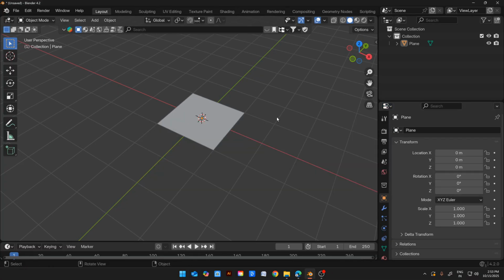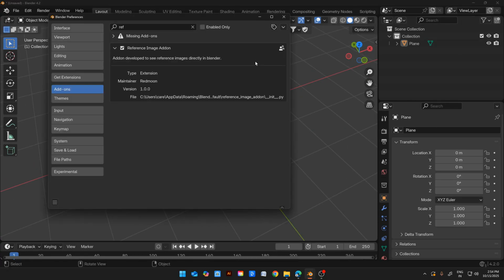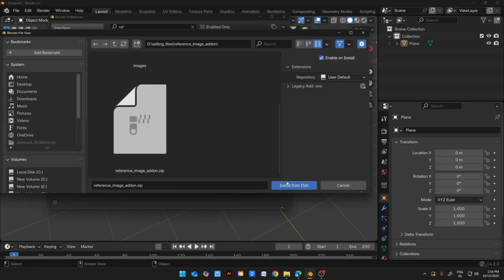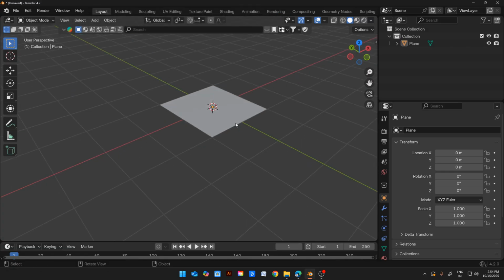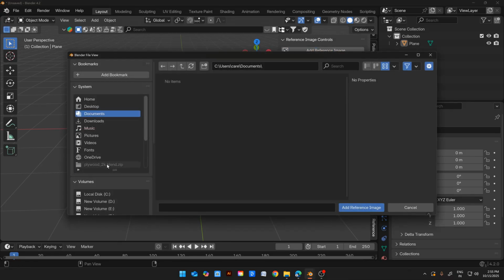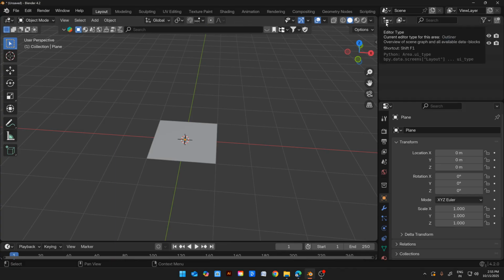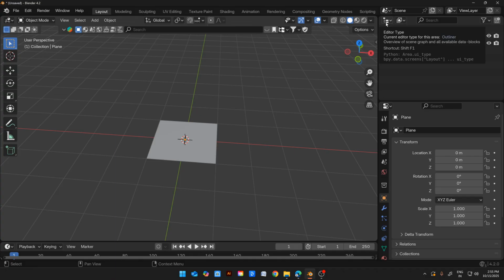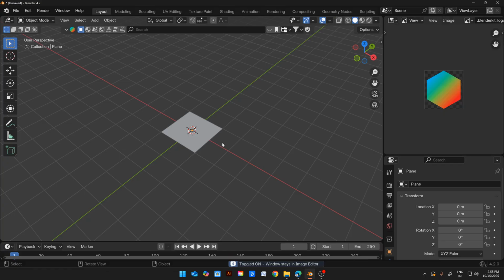View references in blender directly without blocking view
In this video I will show you how to import reference images and view them directly in blender without using pureref which blocks your view.